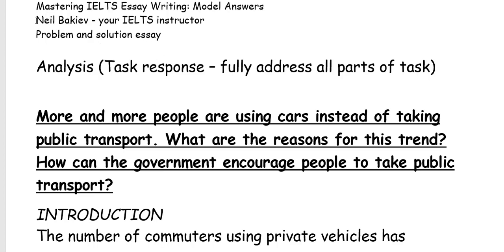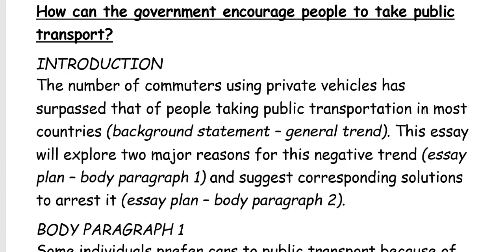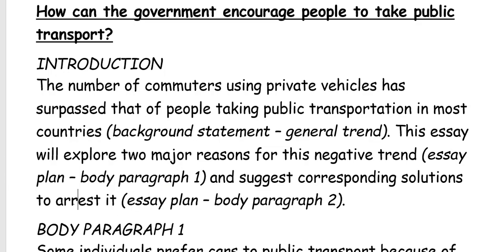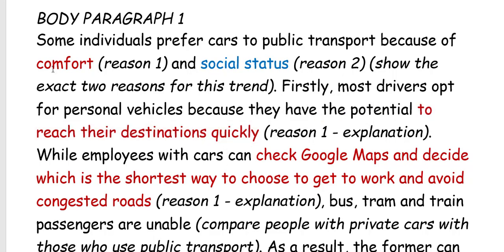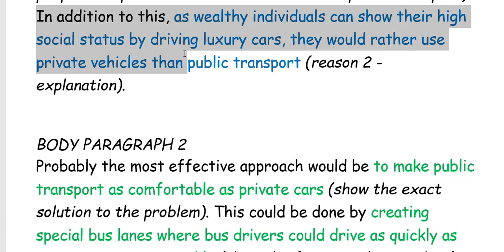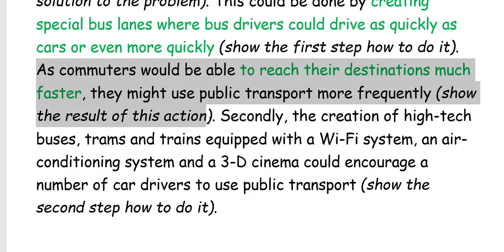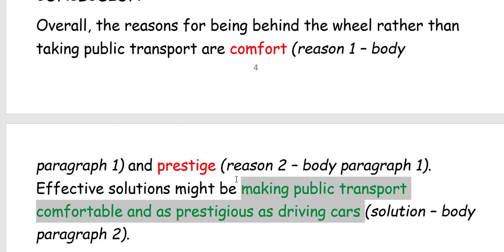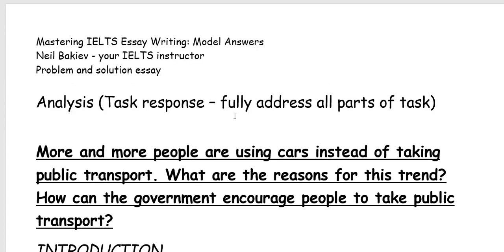IELTS Writing Task 2: Problem Solution Essay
I have created this video lesson to teach you how to write a problem solution essay (What are the problems of/associated with ___? What should be done to address this issue?) for the Writing Section of the Academic IELTS examination.

I highly recommend using the following paragraphs:
• Introduction (The reasons for this worrying trend clearly need to be analysed, and ways of ______have to be found.
• Body paragraph 1 (problem 1 + solution + example + result)
• Body paragraph 2 (problem 2 + solution + example + result)
• Conclusion (problem 1 + solution 1, problem 2 + solution 2)

Good luck with your IELTS examination.
Yours respectfully,
Neil